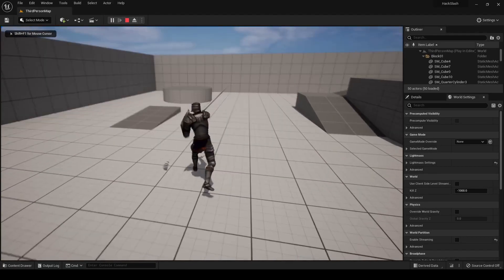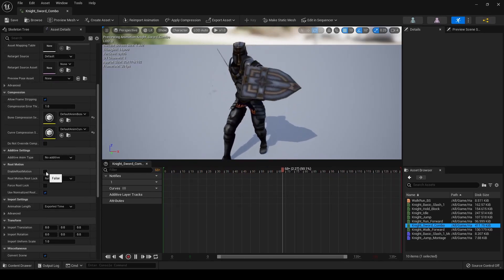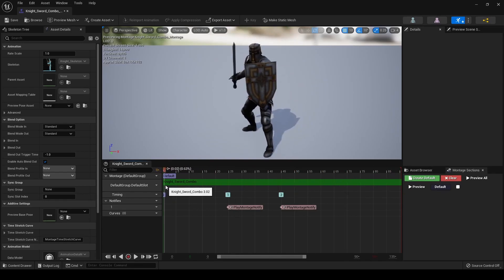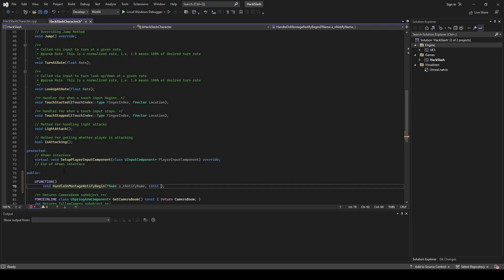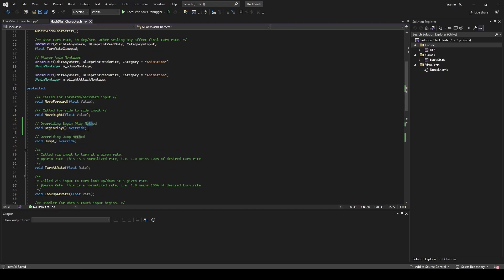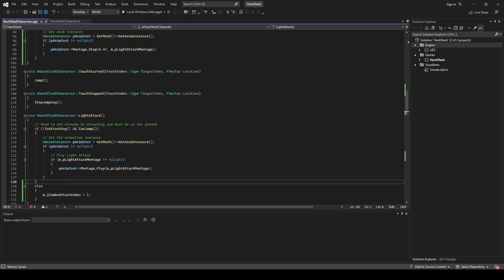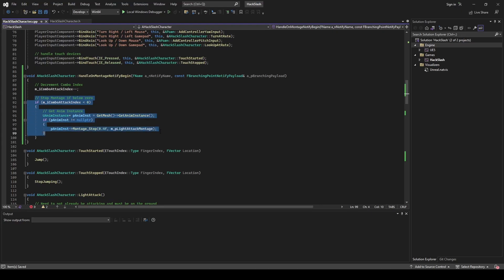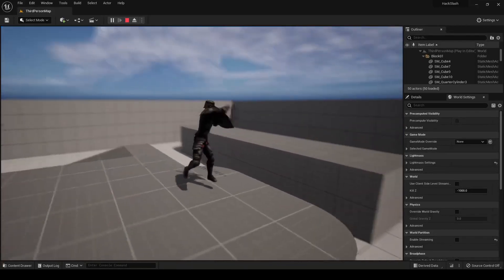Basic Attack Combos in Unreal Engine 5 | C++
Hey everyone! In today's video we set up a simple attack combo system for Hack n Slash games and RPGs. During the video we cover how to set up the combo animation montage as well as how to implement the attack chain in C++.

TIMESTAMPS
0:00 Intro
0:38 Combo Montage
3:23 Attack Chain Logic
9:05 Testing
9:45 Outro

Rival x Egzod - Live a lie (ft. Andreas Stone)